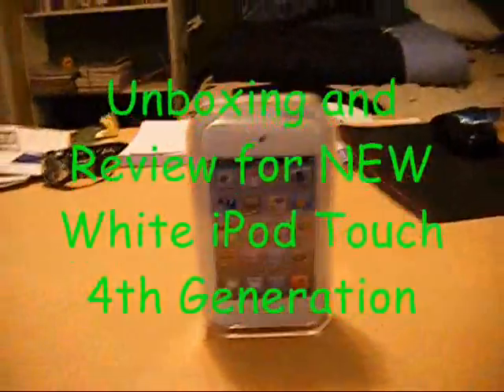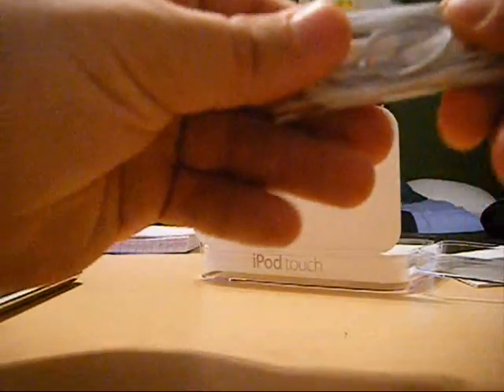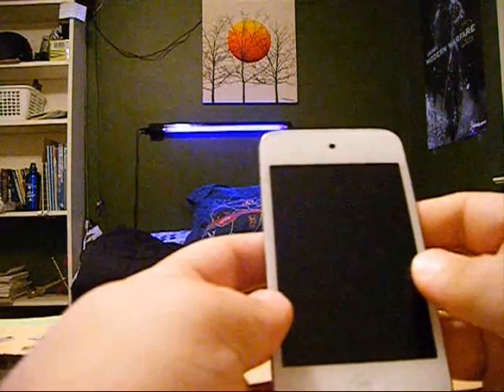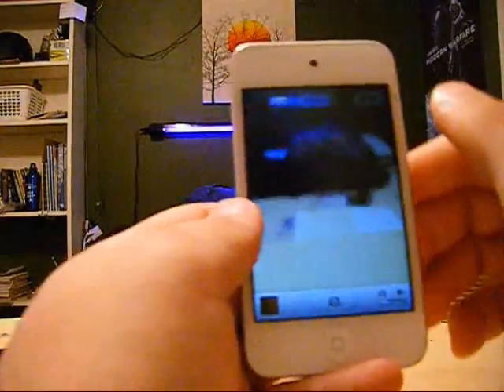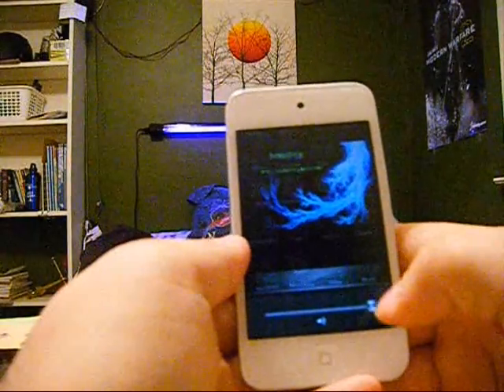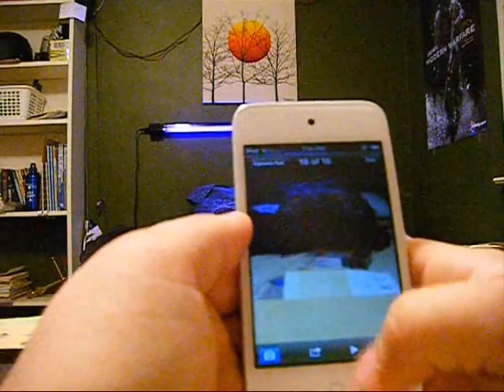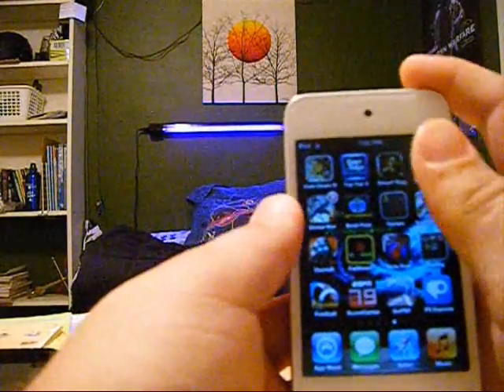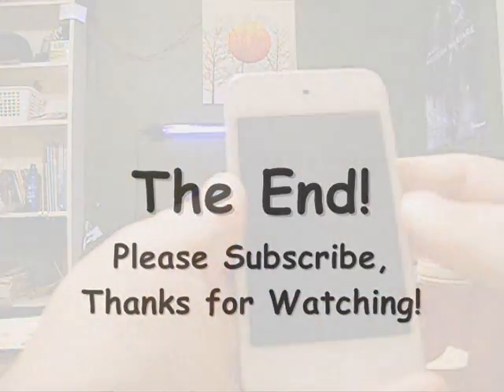NEW White iPod Touch Unboxing and Review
just some awesomeness id like to share with everyone!